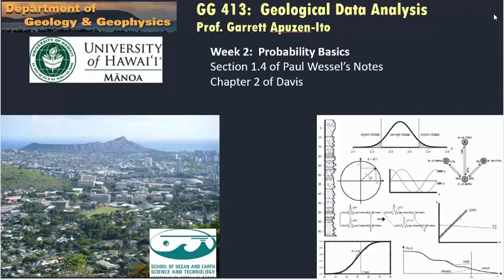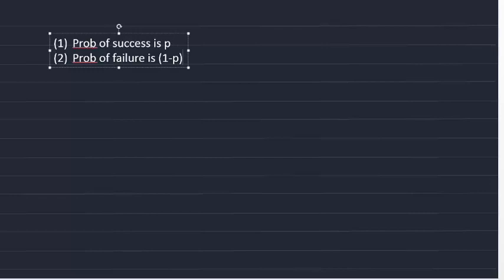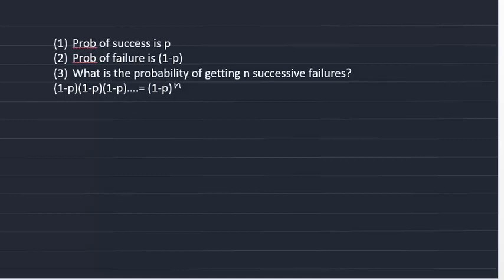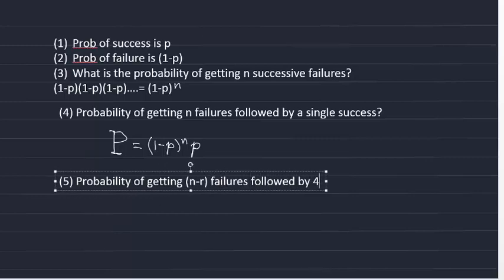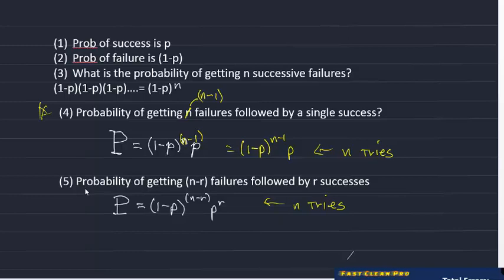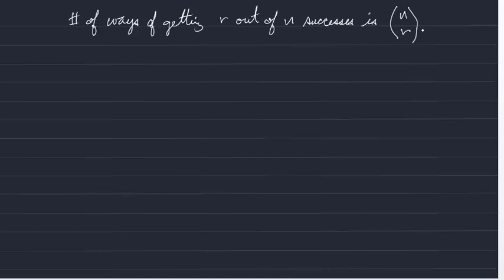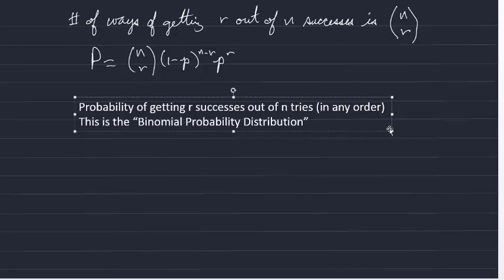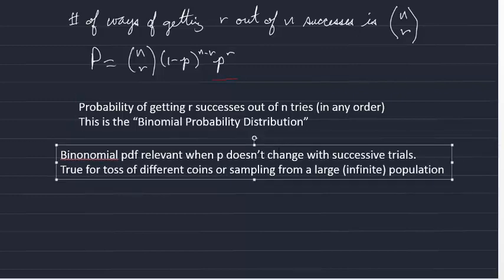ERTH 413/613: Probability 3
University of Hawaii, Dept. of Earth Sciences, Garrett Apuzen-Ito, GG413/613:  Statistics and Data Analysis